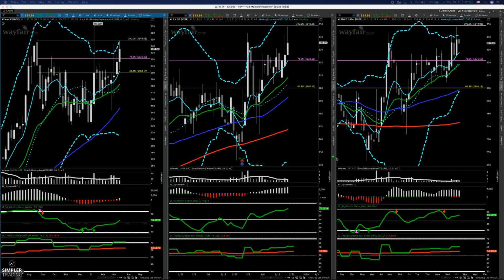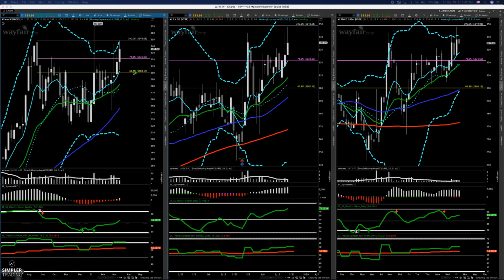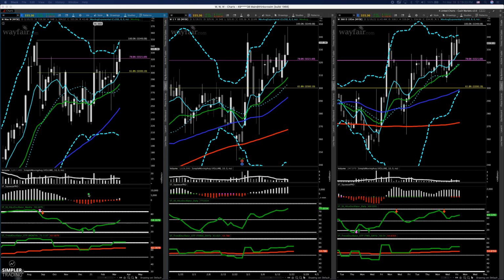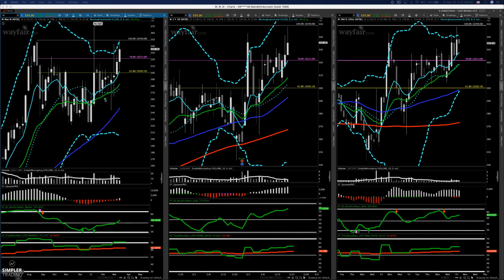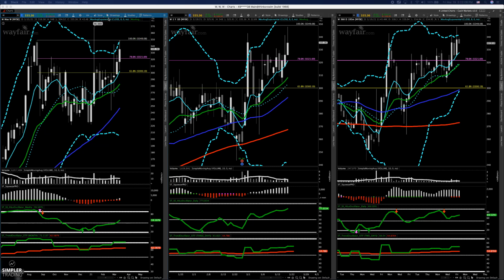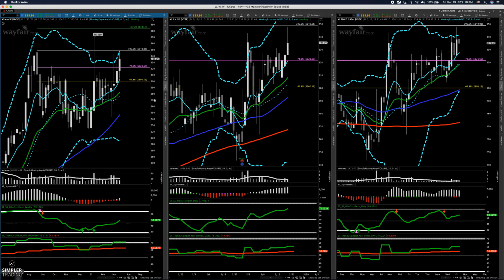Options Trading: Slop & Chop | Simpler Trading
The first Quad Witch of 2021 has come and gone and the markets are largely choppy and sloppy into next week. Let's take a look at W as one of the better setups going into Monday's trade.